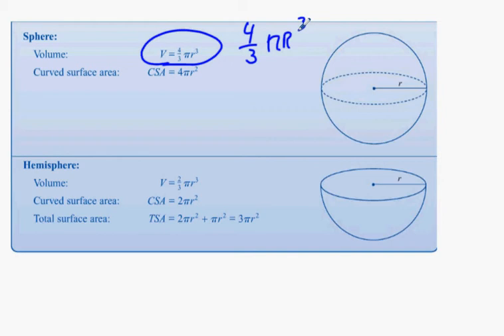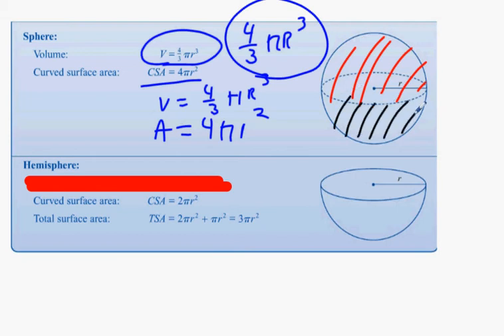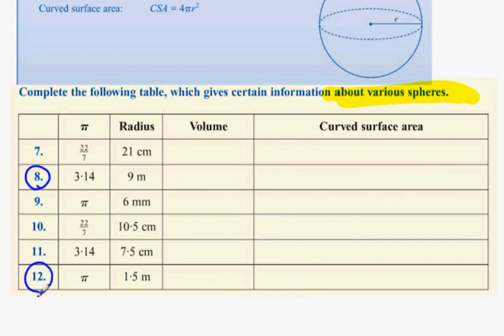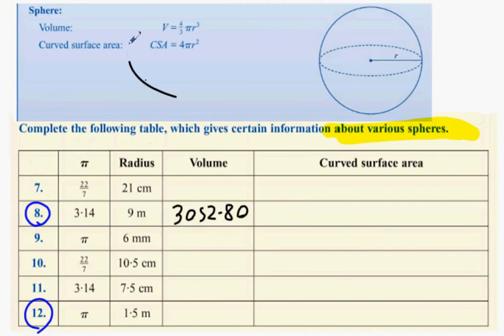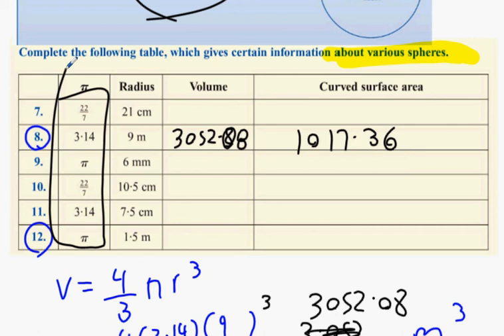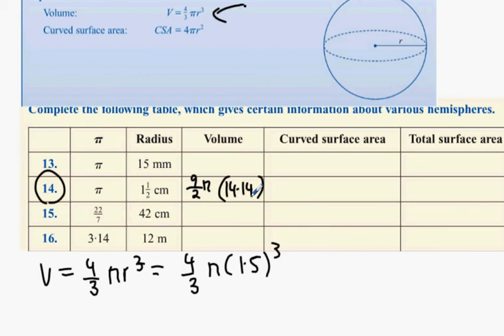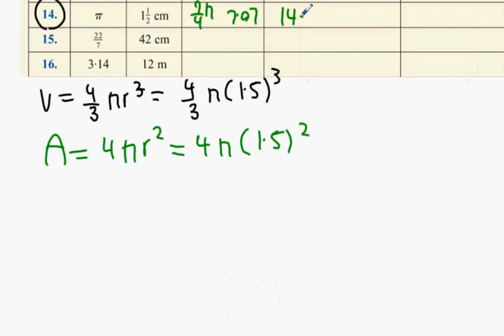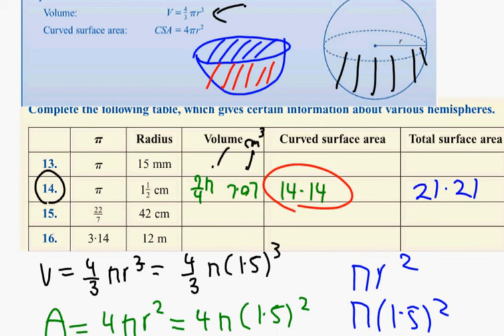6th area 5 5 q8q14